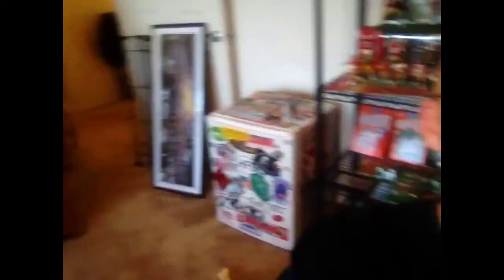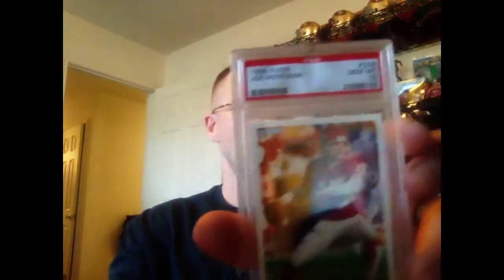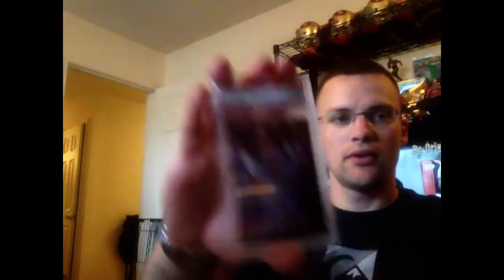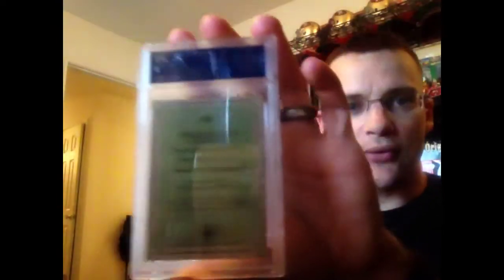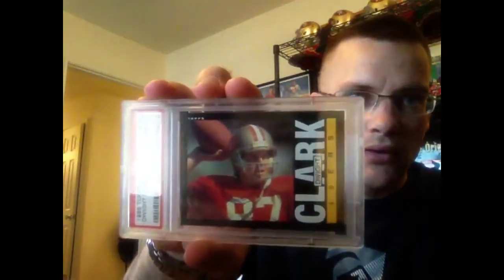49ersCorner ep39 - lots of Montana and vintage eBay pickups